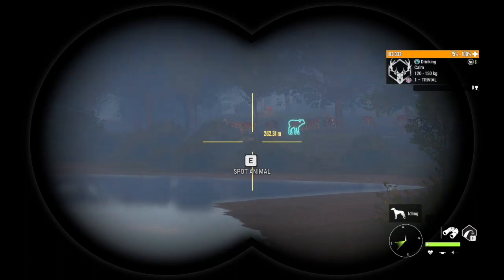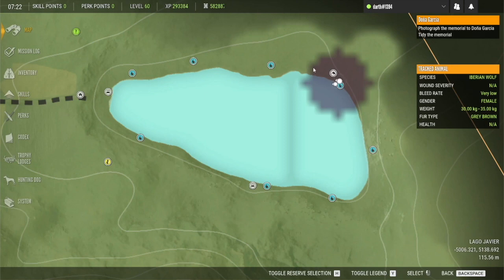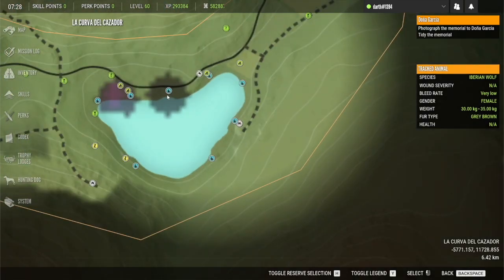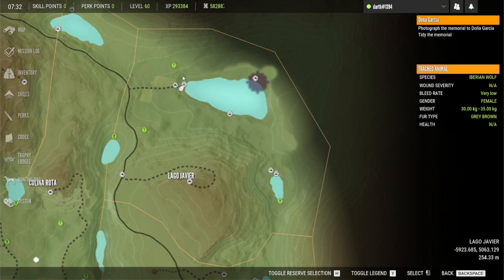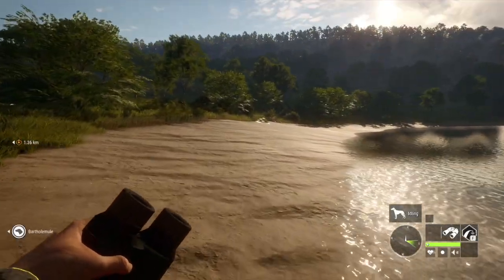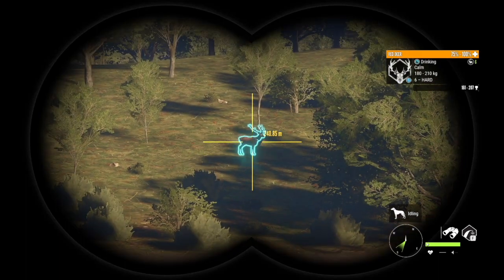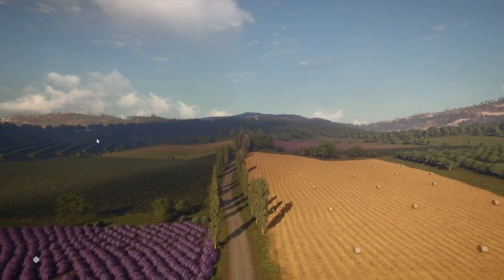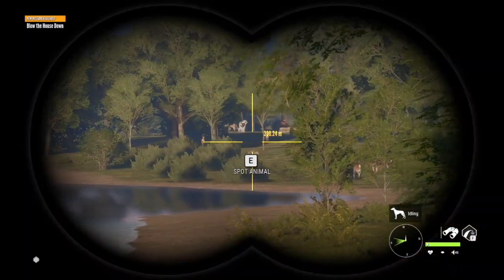How To Swap Males Into Female Zones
Kill the males from zones you hate and swap the to all female zones to make your grind way more efficient!